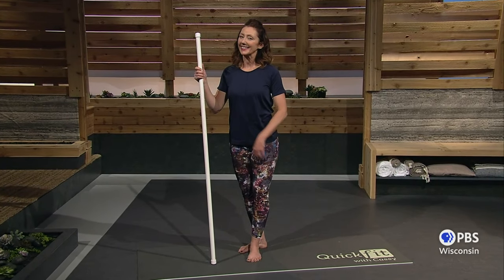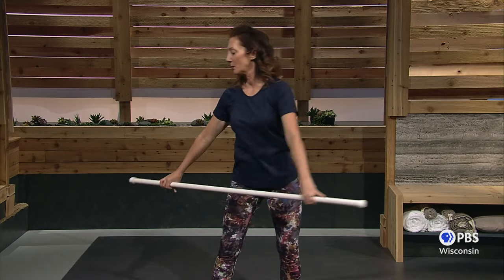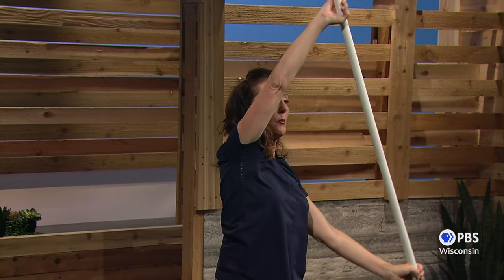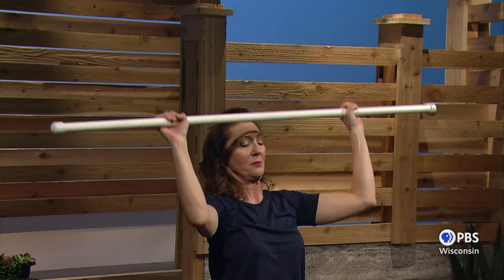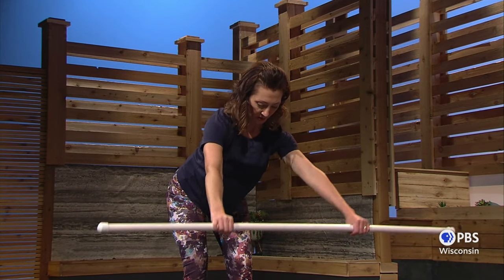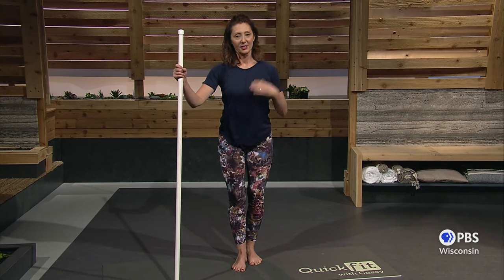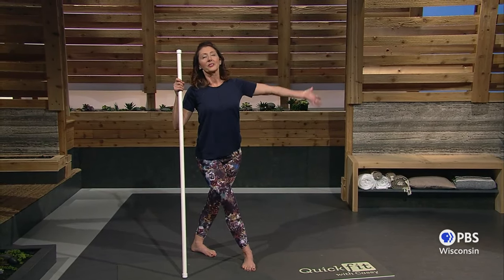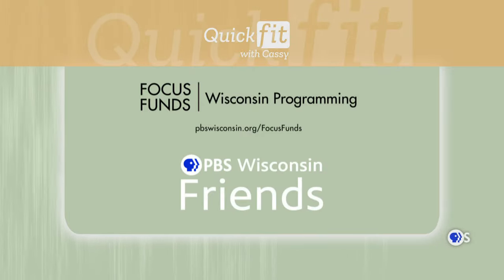Broomstick Stretches for Shoulders, Back & Hips | Quick Fit with Cassy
You probably have a broom somewhere in your house, but have you ever thought of using it during a workout? Cassy Vieth demonstrates how you can use a common broom handle to deepen stretches, train rotator cuff muscles and challenge weak hips in a fast, fun and easy Quick Fit class.

and on the PBS app on your Roku, other streaming devices, phones, tablets and Smart TVs!